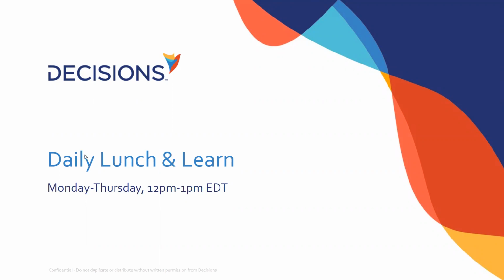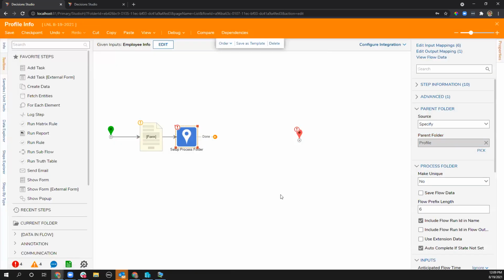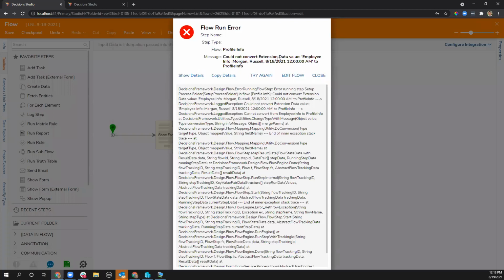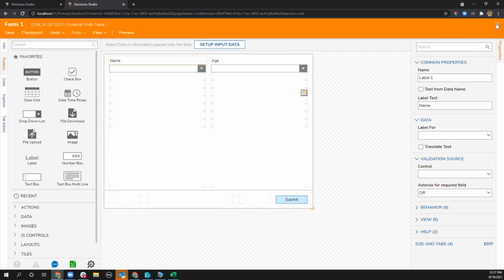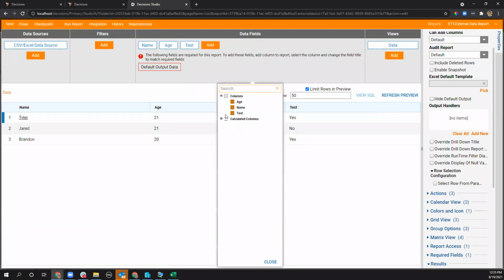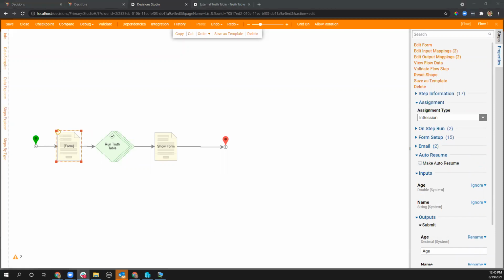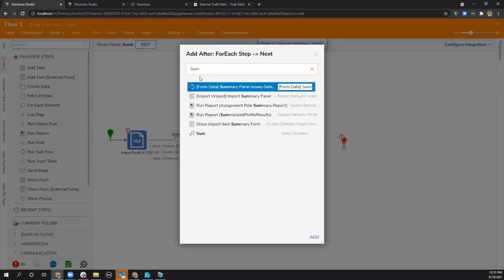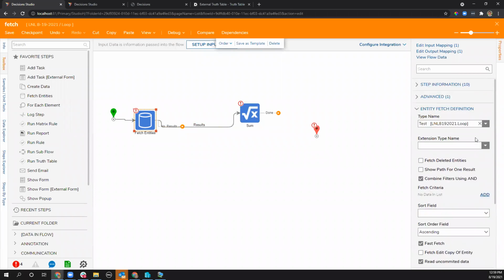Decisions Q&A- Lunch and Learn 8/19/2021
"I have two forms both with their own Flow Execution Structures and process folders: Employee Info (First Name, Last Name,Start Date), Profile Info (First Name, Last Name, Email). After the Employee Info Form is completed, I run a sub flow to display and submit the Profile Info form, passing in the first name and last name values from the Employee Info form.

How is this done without getting the error message ""Could not convert Extension Data value {FORM DATA HERE} to Profile Info""?"-- 0:45

"If there is time, could you please demonstrate External Truth Tables?"-- 22:44

"Is it possible to loop through each field in a data structure and add its name and value as a row in a two column html table (only if the field has a value)? The output would be the full html of the table"-- 45:50

"Hey! What is the best way to sum values based off a categorization field?aka, we have 3 types of categories a, b, c and a list of 100 values, we already have the flow that picks the category working but I need to sum the amounts under each and the number of categories can be dynamic."-- 56:00